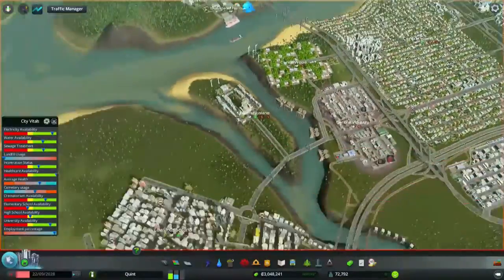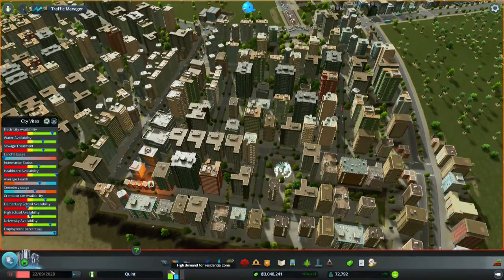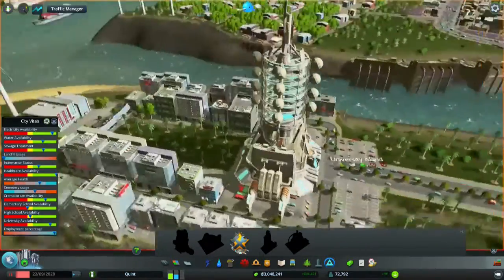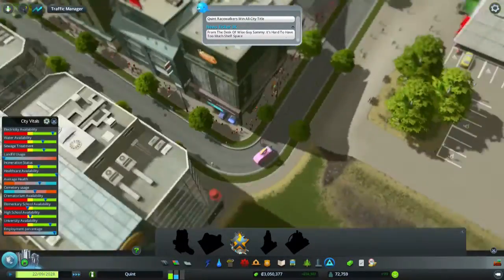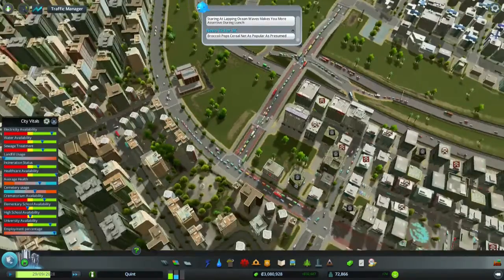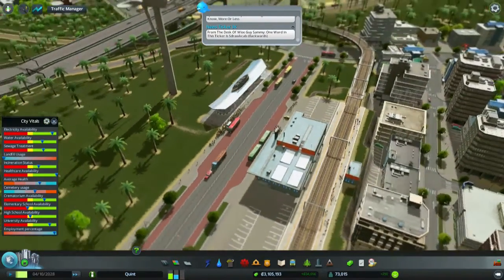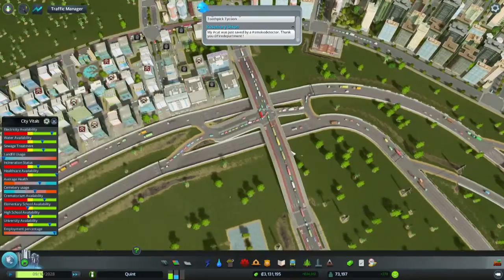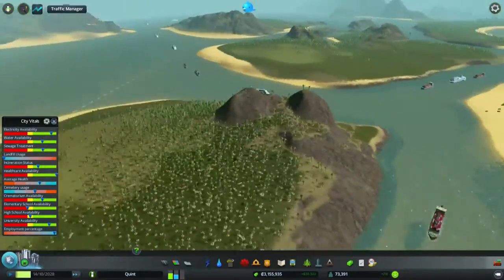Let's Play Cities Skylines : Quint 21 : New Island